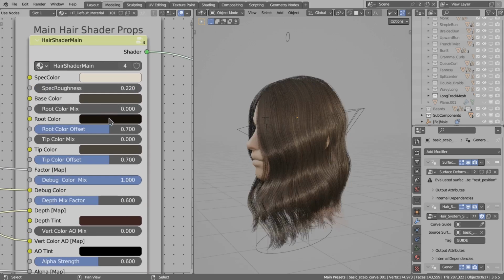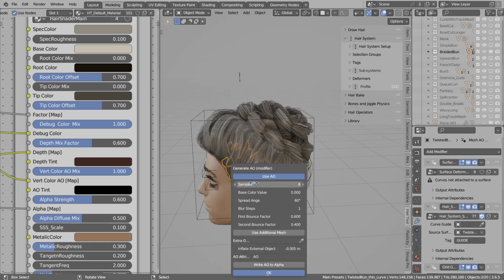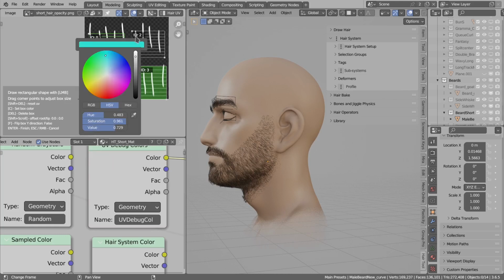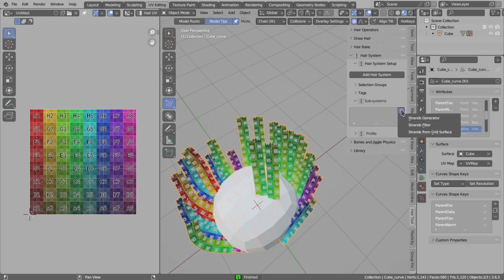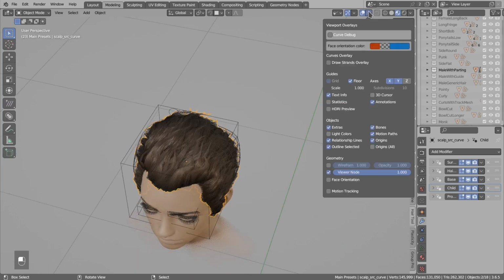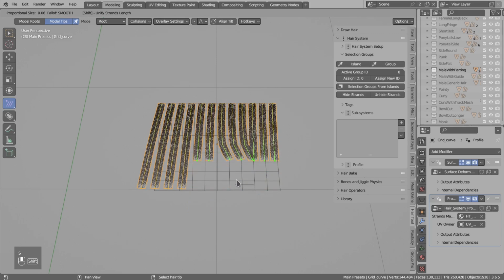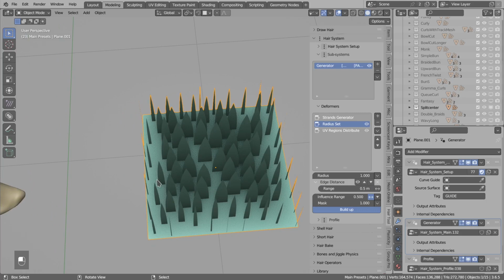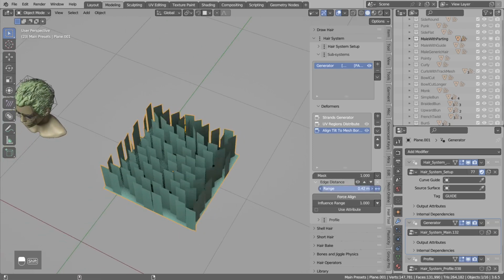Hair Tool 3.5 released ! Whats new?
Showing  some of the new features in Hair Tool 3.4